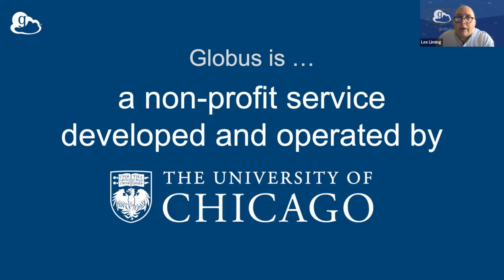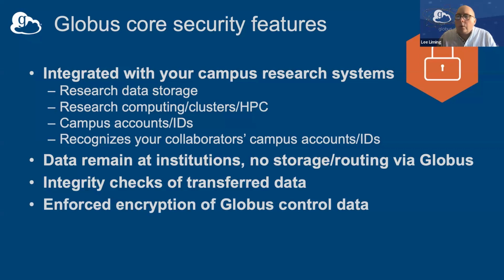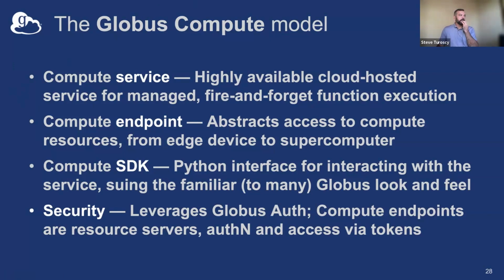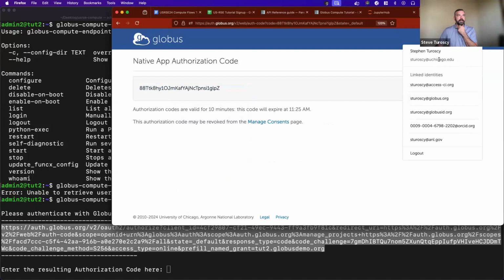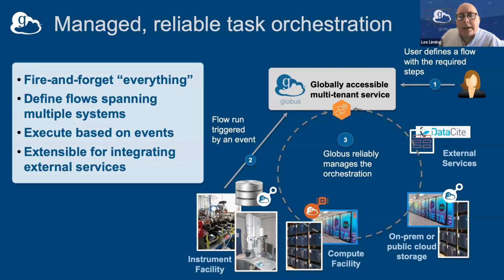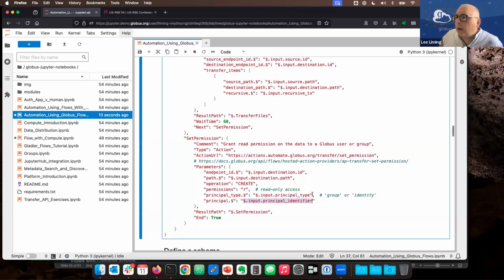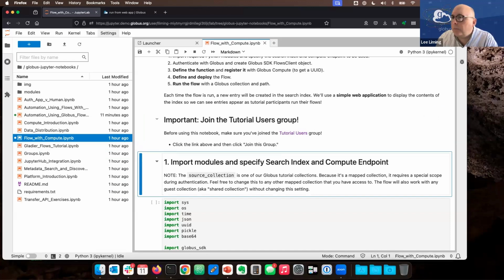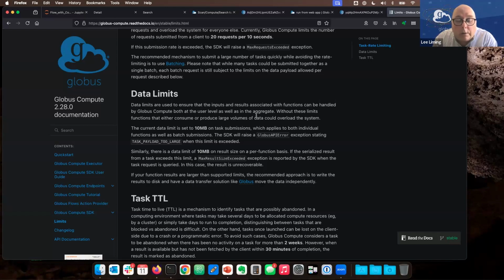US-RSE'24 Pre-Conference Tutorial: Research Data Automation with Globus Flows and Globus Compute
This tutorial equips Research Software Engineers (RSEs) to automate research data processes using Globus Compute and Globus Flows : two parts of the Globus Platform. Globus Compute enables RSEs to securely execute Python functions on remote computers, including campus, cloud, and national-scale systems. Globus Flows provides secure, managed automation of complex workflows. Together, Globus Compute and Flows enable RSEs to construct data processing pipelines that are reliably managed and executed by Globus.